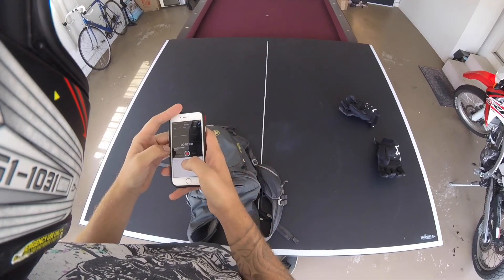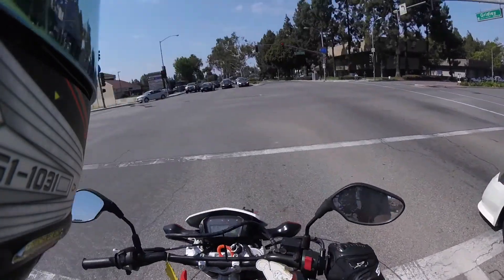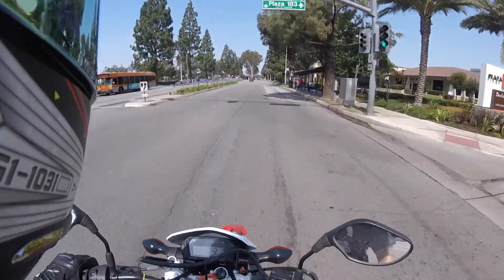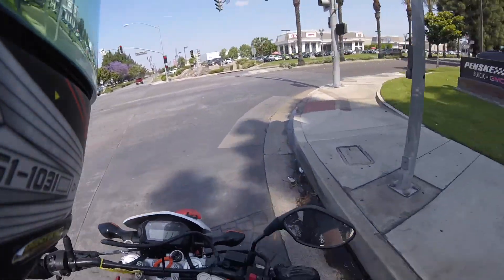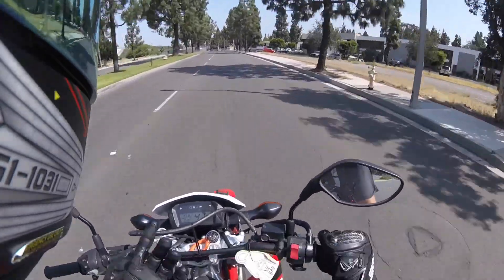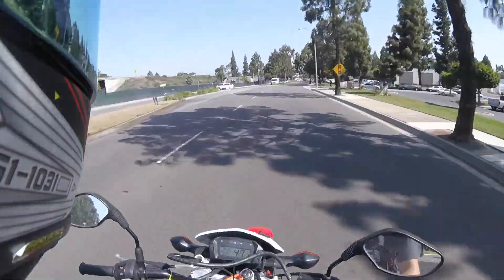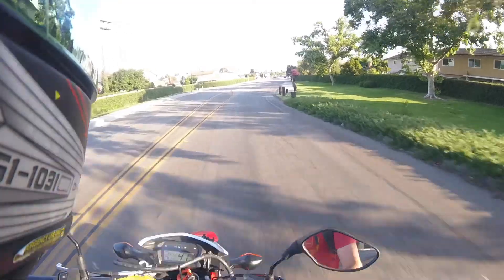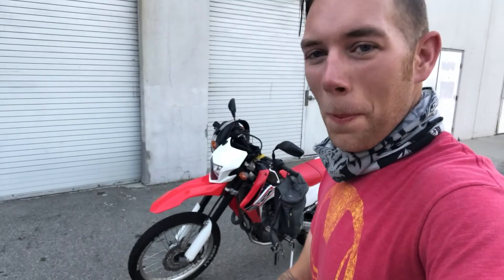We got Audio in the Helmet!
We got audio hooked up in the helmet! Now we can go on mobile adventures together! Got the bike all washed and took her out for a photoshoot!